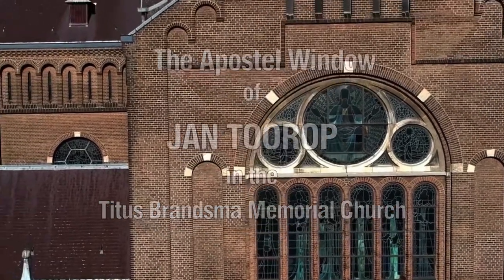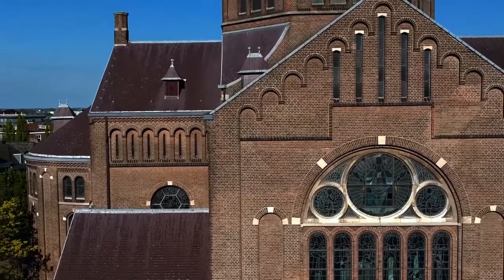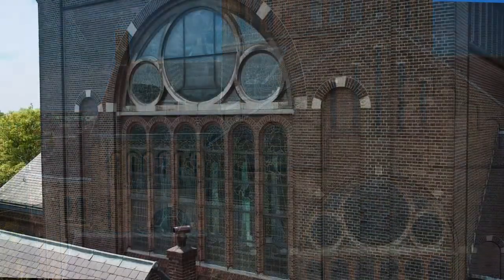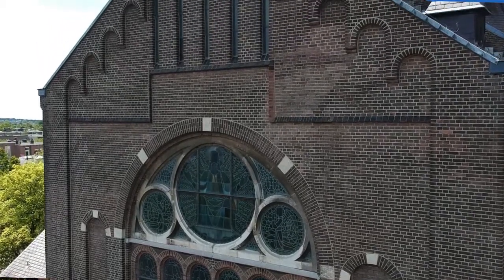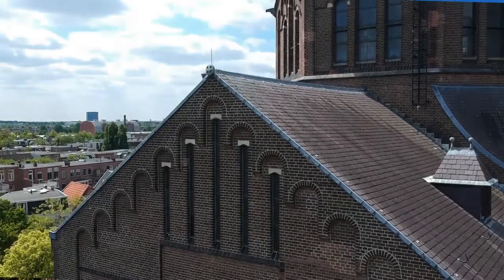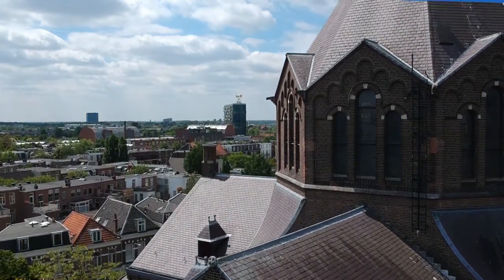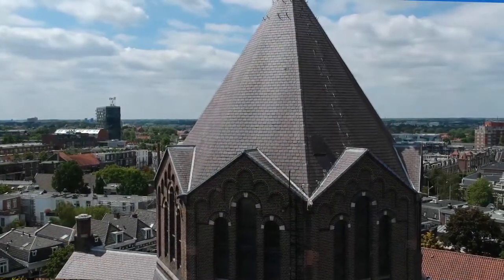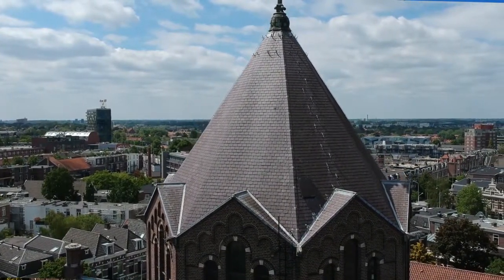Apostle Window Jan Toorop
The realization of the apostle window of Jan Toorop in the Titus Brandsma Memorial Church in Nijmegen.